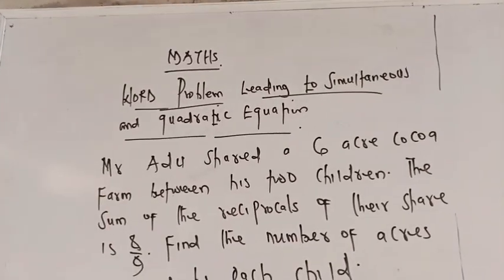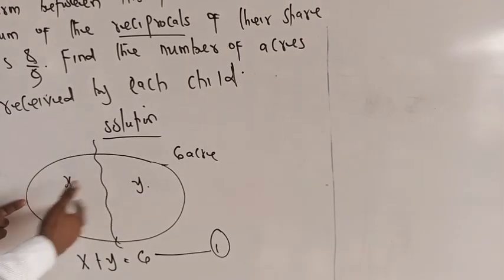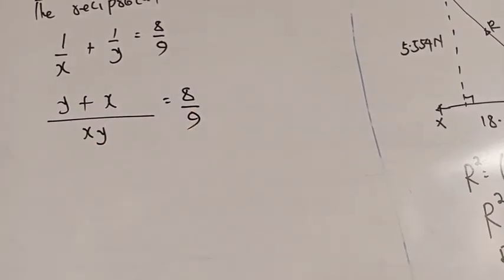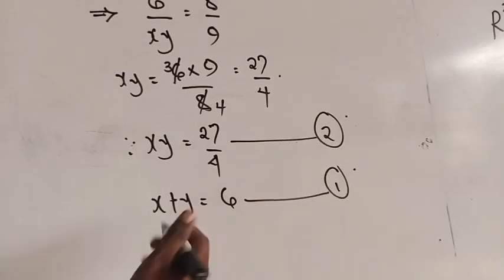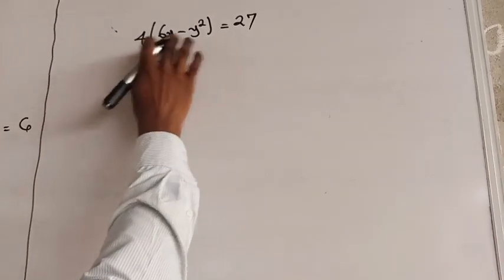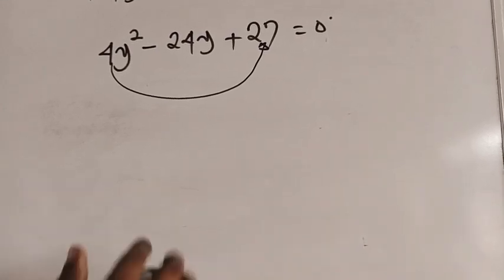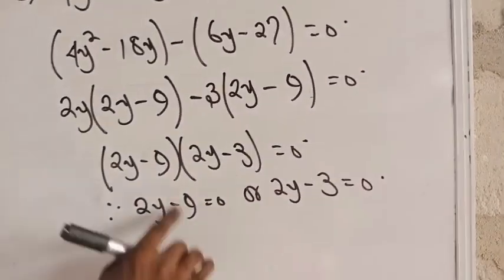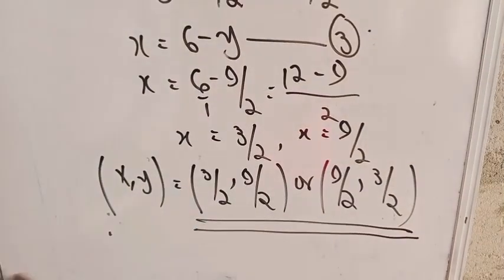Solve Word Problems Easily!| Master Simultaneous & Quadratic Equations Word Problems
Learn how to solve real-world word problems that lead to simultaneous and quadratic equations! This step-by-step tutorial simplifies complex problems, making them easy to understand and apply. Ideal for secondary school high school, college, and university students looking to improve their problem-solving skills and prepare for exams. Key concepts are broken down with step-by-step examples on word problems leading to simultaneous and quadratics equations!

✔ Secondary School Students (SSS 1-3)
✔ High School Students (Grade 9-12)
✔ Anyone preparing for standardized tests like WAEC, NECO, JAMB, SSCE, UTME, SAT, ACT, IGCSE, GCSE, GCE, and A-Levels etc.
Topics Covered:
✔ Solving Word Problems Leading to Simultaneous & Quadratic Equations
✔ Step-by-Step Breakdown of Problem Solving
✔ Application of Algebra in Real-World Scenarios
Perfect for students studying:
✅ Mathematics
✅ Algebra & Geometry
✅ Pre-Calculus & Calculus
✅ Engineering & Physics